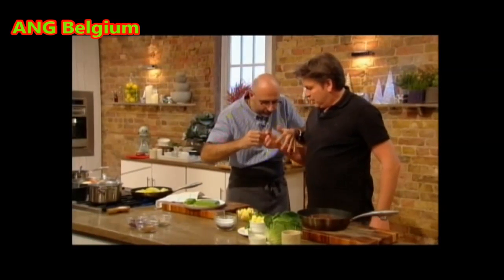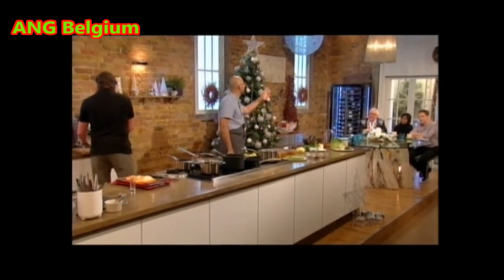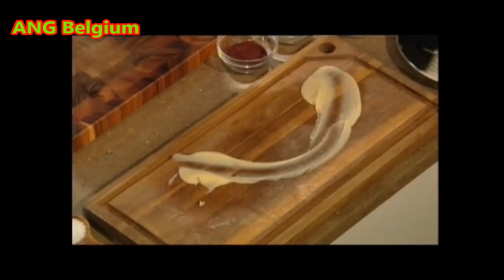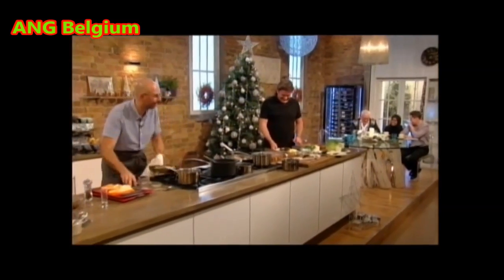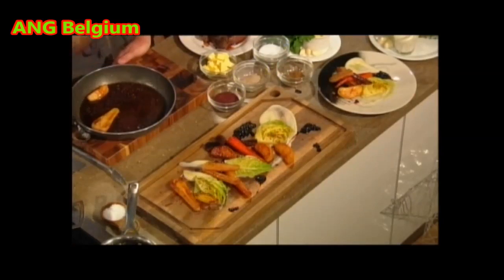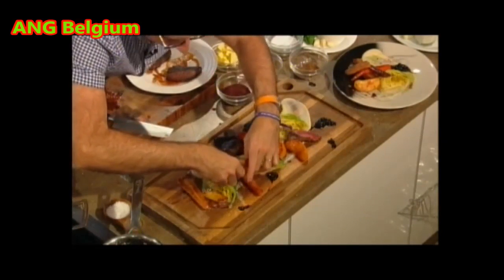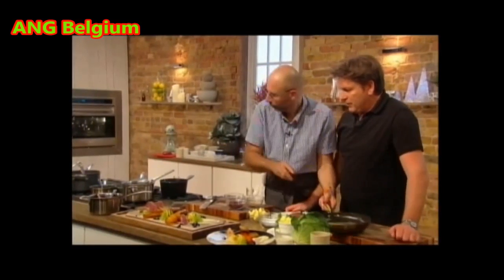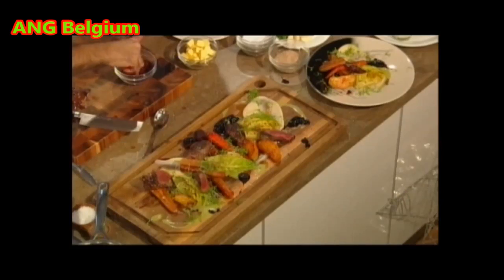SATURDAY KITCHEN CHRISTMAS 2015 Part 3